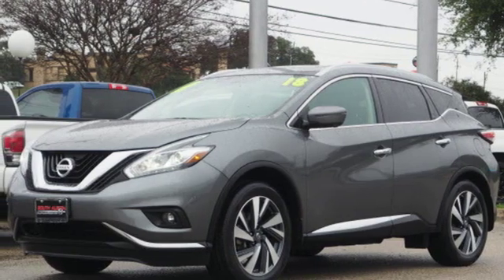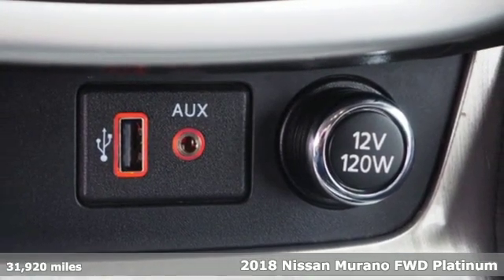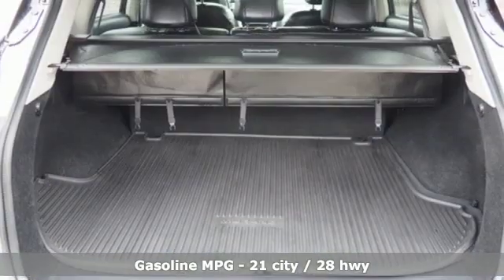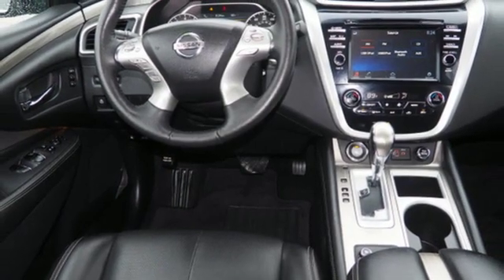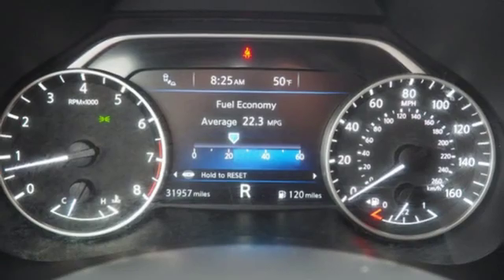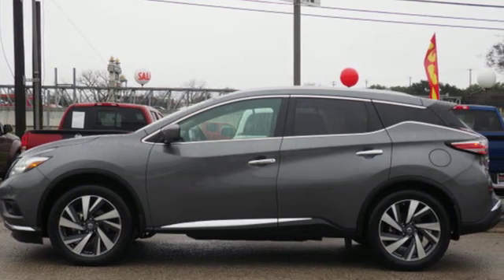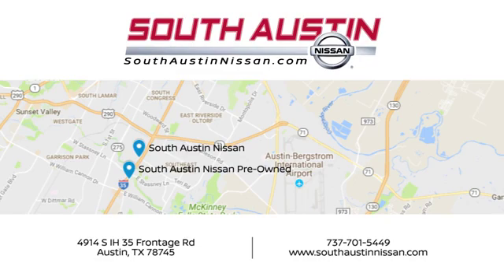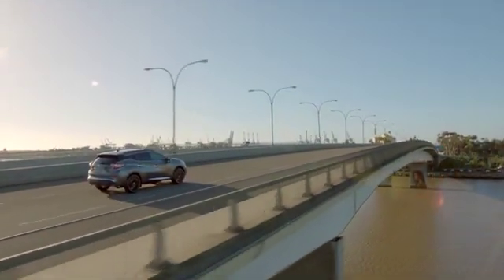2018 Nissan Murano South Austin, TX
Year: 2018
Make: Nissan
Model: Murano
Trim: Platinum
Engine: 3.5L DOHC 24-Valve V6 Engine
Transmission: Automatic
Mileage: 31920
Stock #: P5538
VIN: 5N1AZ2MG6JN177309
This outstanding example of a 2018 Nissan Murano Platinum is offered by South Austin Nissan. The Nissan Murano is the benchmark all other SUVs strive to meet. With exceptional power, towing and handling, this SUV can handle anything thrown at it. Pull up in the vehicle and the valet will want to parked on the front row. This Nissan Murano Platinum is the vehicle others dream to own. Don't miss your chance to make it your new ride. The Murano Platinum has been lightly driven and there is little to no wear and tear on this vehicle. The care taken on this gently used vehicle is reflective of the 31,920mi put on this Nissan. You could keep looking, but why? You've found the perfect vehicle right here.

Address:
4914 S IH 35 Frontage Rd